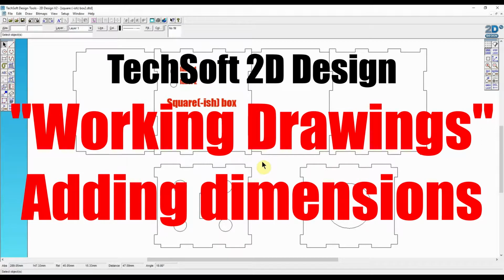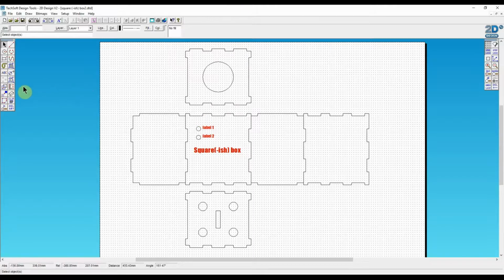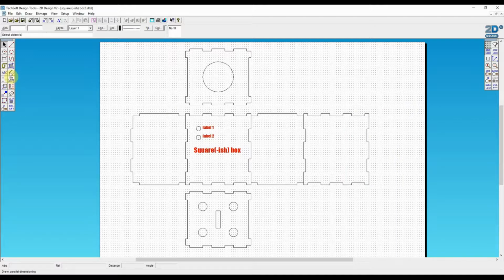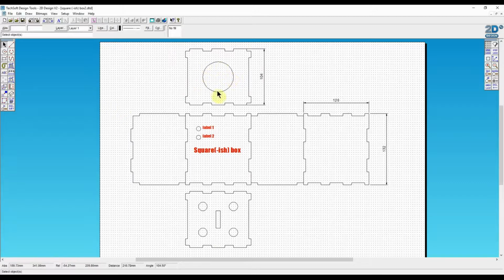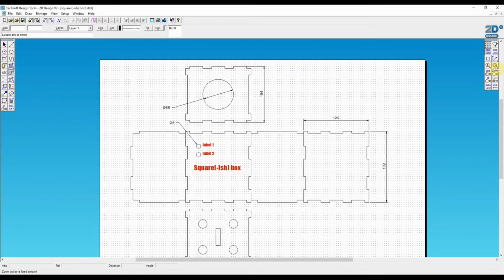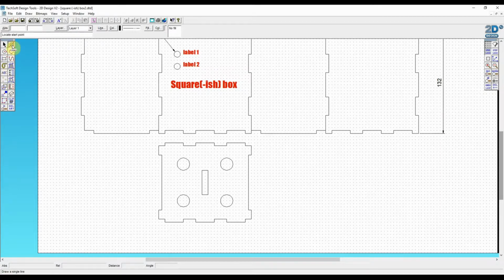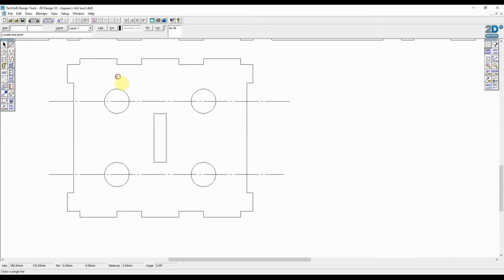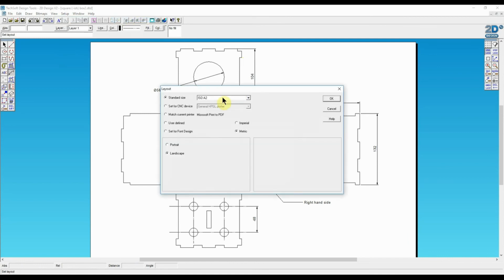2D Design adding dimensions to laser cut box design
A video for my students. You must submit working drawings with your project, and if you have used TechSoft 2D Design to create a laser cut box or laser cut panel then I suggest you watch this video to get ideas about how to add useful dimensions.